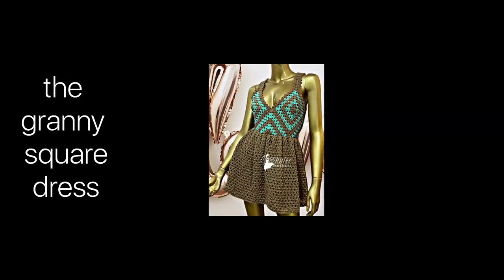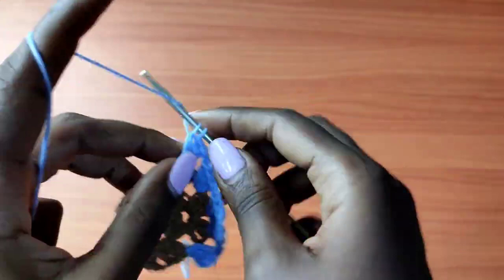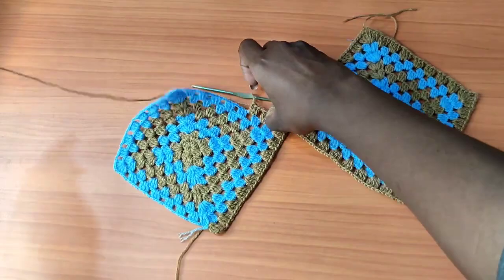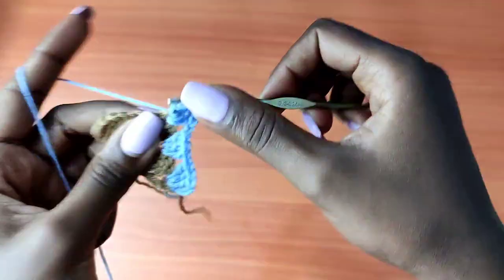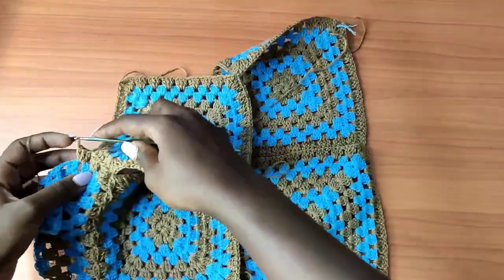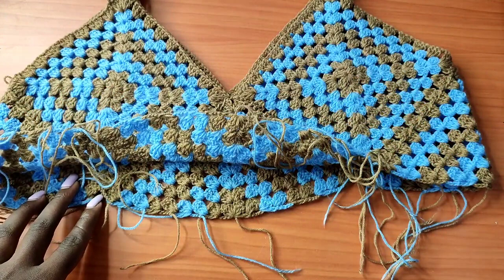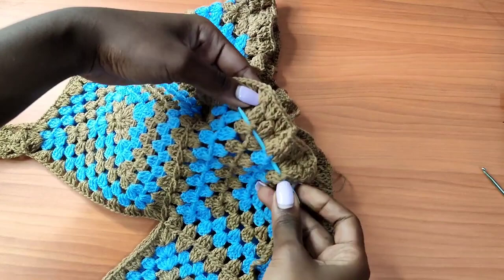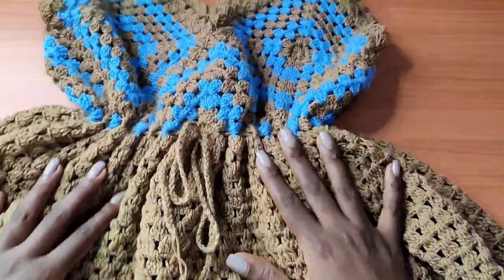Crochet granny dress tutorial (all sizes)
This dress is made of full granny squares and half granny squares joined together and has a raffle skirt on the base and scalloped edge around the neckline as well as the armholes as well as the bottom edging

Materials
2 colors of fingering weight yarn
substitute yarn : mercerized cotton
hook : 3.25mm
darning needle
scissors
elastic strand (optional)
measuring tape

Mutaawe Sheila
Bukoto Street
Plot 63
Kampala, Uganda